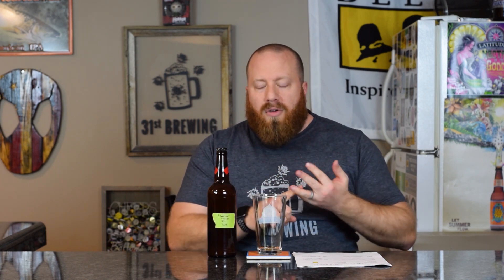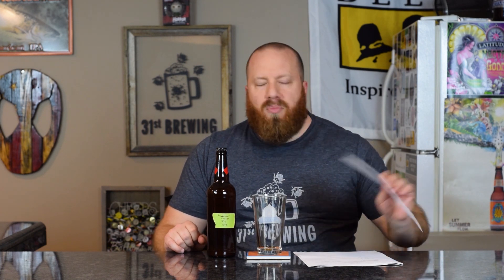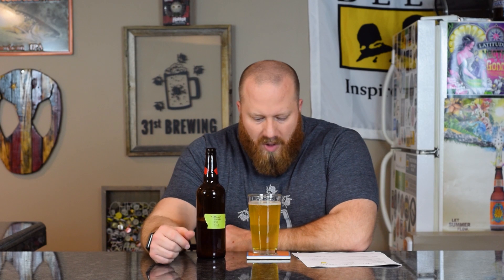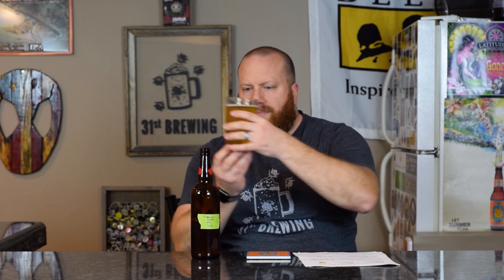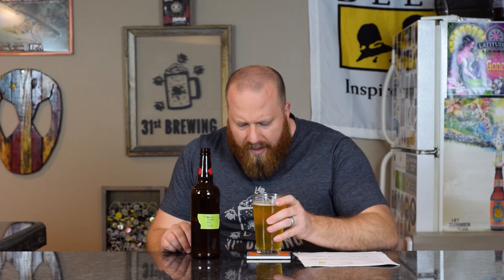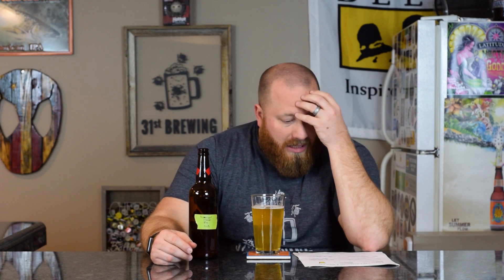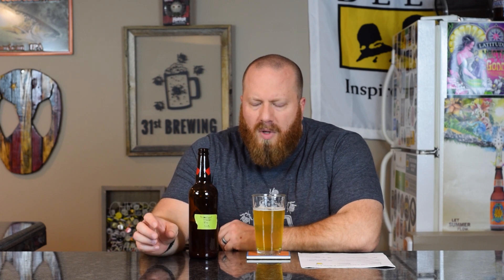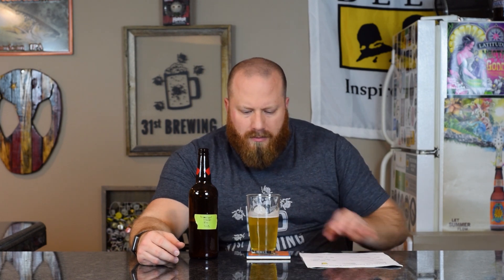Cascade Centennial Cherry Wood Malt All Grain Tasting 3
Centennial and Cascade are two classic hops. In my first small batch 2 hop series I wanted to brew homberews with hops that everyone one could get. This is beer number 4. This homebrew is using Cherry Wood Malt. In this small batch, I wanted to see what this malt would bring to a homebrew. I have not used a malt like this before and was thinking it might bring something like you would get from cherry wood in a smoker.